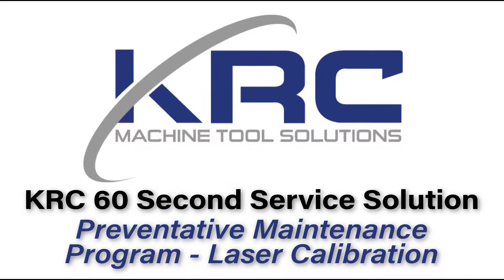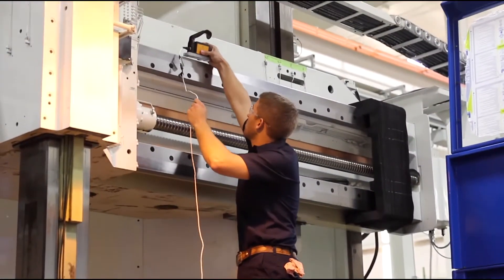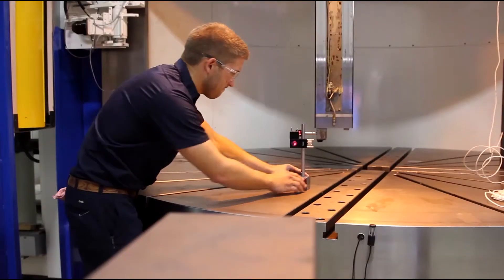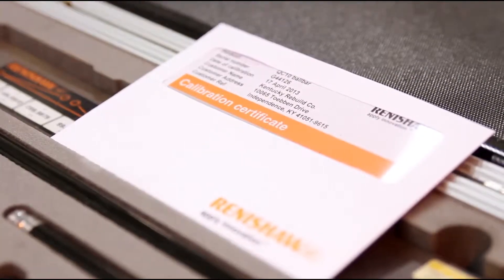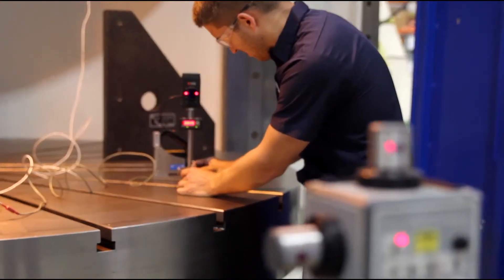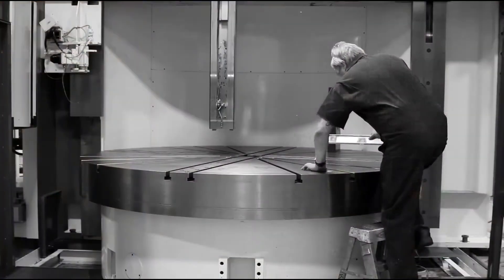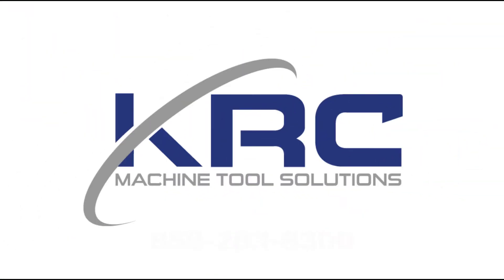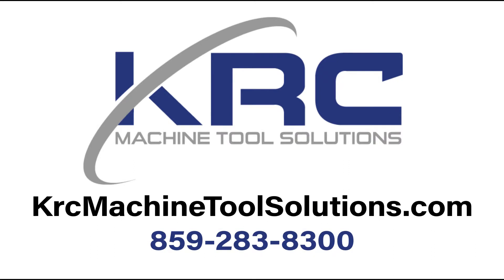CNC Machine Tool Laser Calibration | KRC Machine Tool Solutions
Accuracy and repeatability are important to any machine application. Using Renishaw laser equipment and the linear error compensation features of your control, KRC can optimize your equipment’s potential and provide you with the documentation you need for your machine tool certification requirements. Our calibrations focus on linear position sensor calibration and geometric calibration.